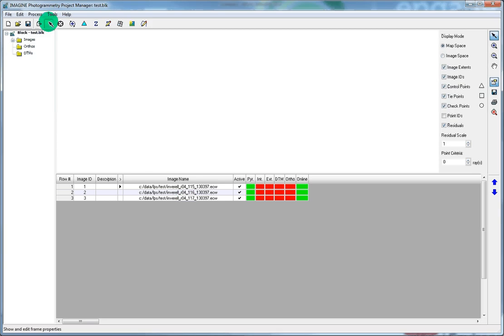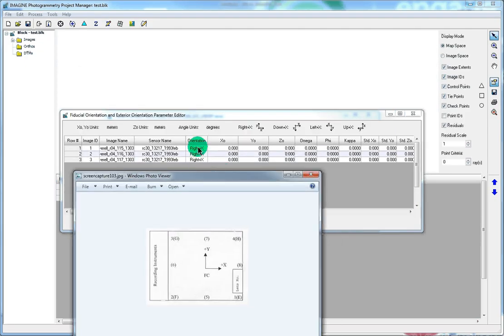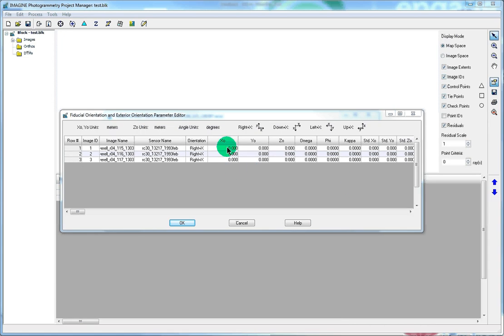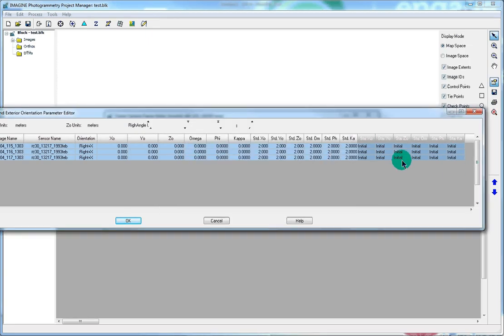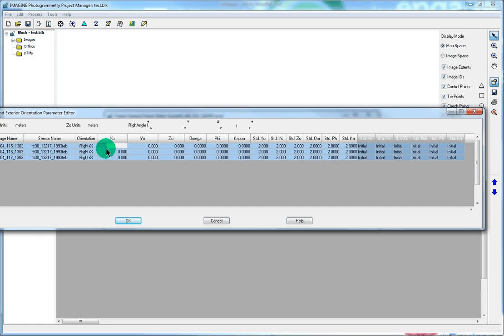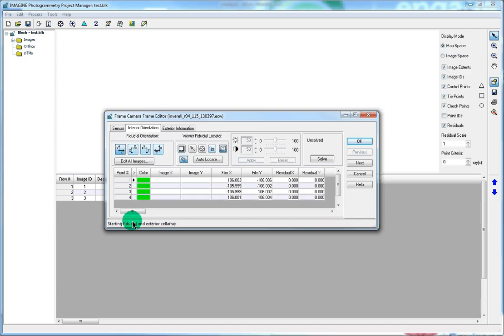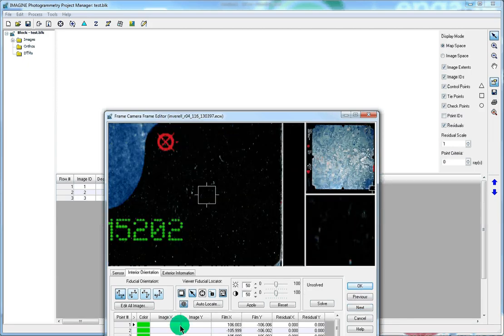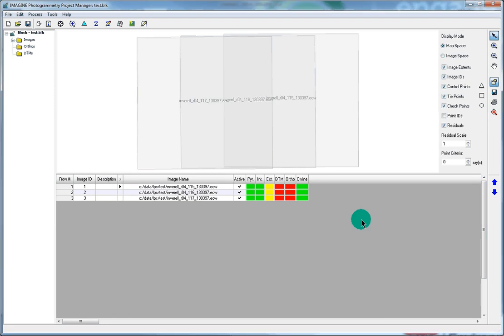30 Intro to IMAGINE Photogrammetry Part2of4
Tutorial two of four dealing with the use of ERDAS Photogrammetry (formerly Leica Photogrammetry Suite).